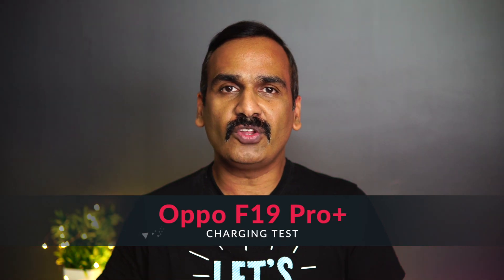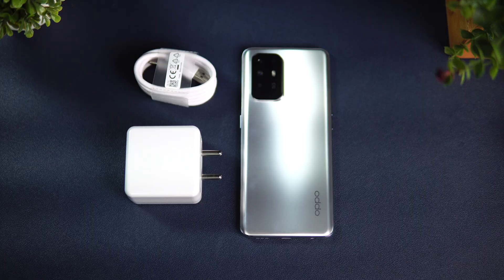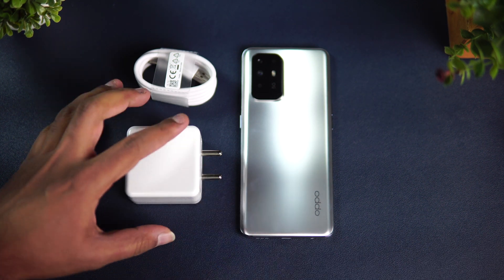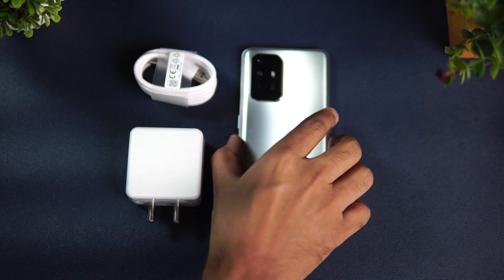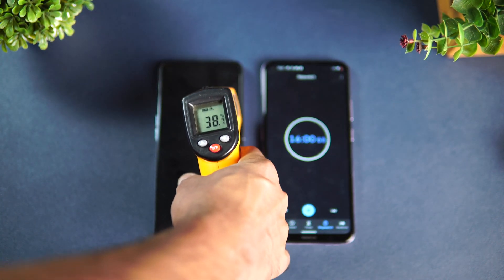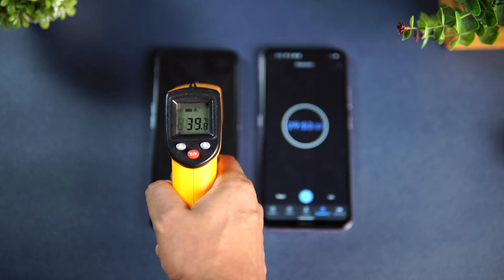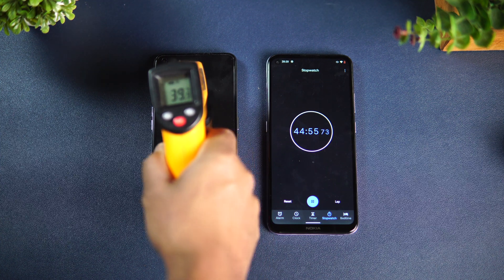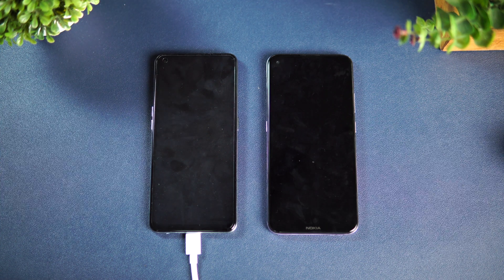Oppo F19 Pro+ Charging Test ⚡️⚡️⚡️ 50W Flash Charging ⚡️⚡️⚡️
Oppo F19 Pro+  has a 4310 mAh battery and here is the charging test with the 65W charger and the device supports 50W charging.